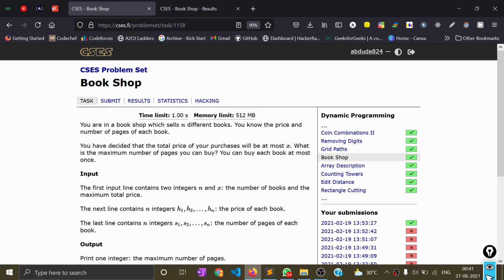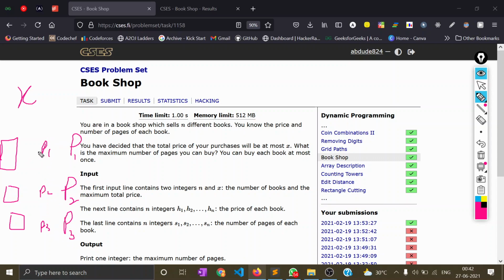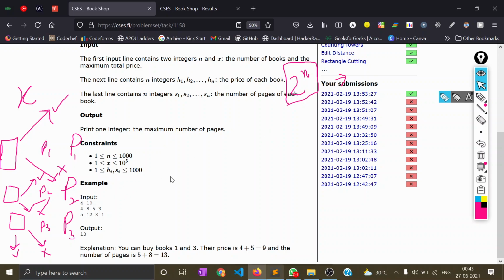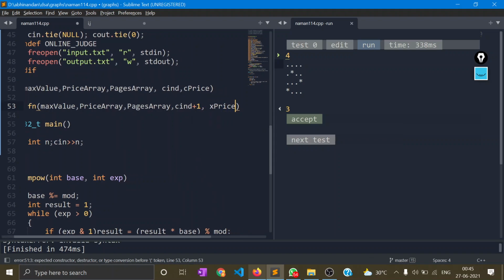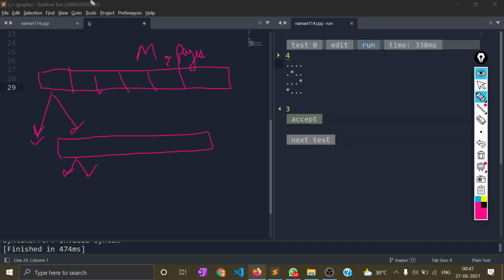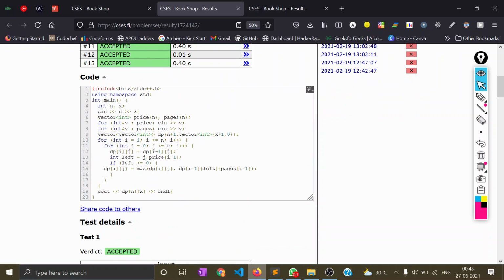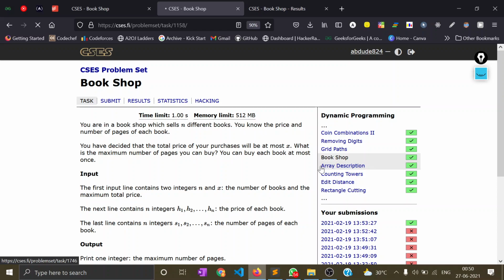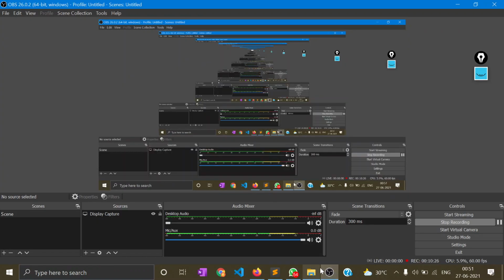Book Shop | Dynamic Programming CSES Sixth Problem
Hey all,
We would discuss simple iterative approach for this problem. Please have a look at 0/1 Knapsack problem if you didn't understand this problem here. :/
Time Complexity: O(n*x)
Space Complexity: O(n*x)